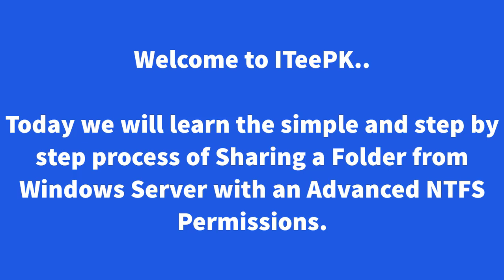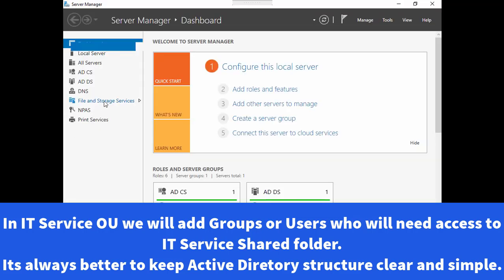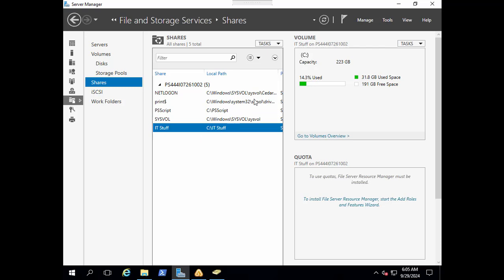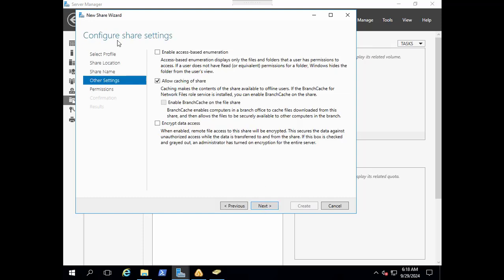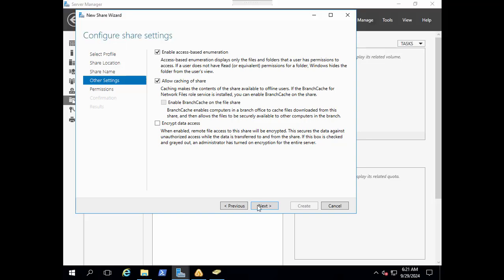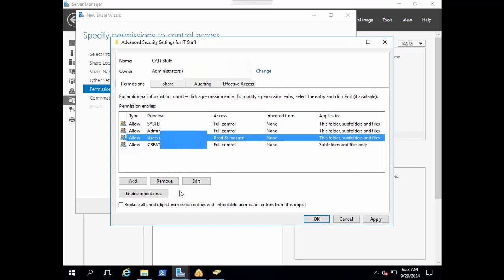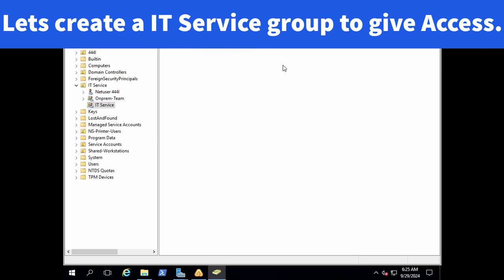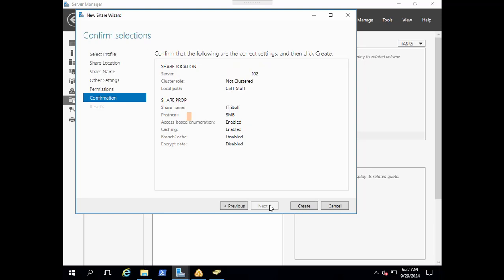Create & Share a Network Folder with Advanced NTFS Permissions on Windows Server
Welcome to our comprehensive tutorial on how to create and share a network folder from Windows Server with advanced NTFS permissions! In this step-by-step video, I will guide you through the entire process using Server Manager and File and Storage Services.

🔑 What You’ll Learn:

How to create a network folder on Windows Server
Steps to set up advanced NTFS permissions for a specific group
Sharing the folder securely with specific user access rights
Tips for managing permissions effectively
Whether you are an IT professional looking to refine your skills or a beginner wanting to understand file sharing, this video offers clear and practical instructions. Be sure to follow along and implement these techniques in your own Windows Server environment!